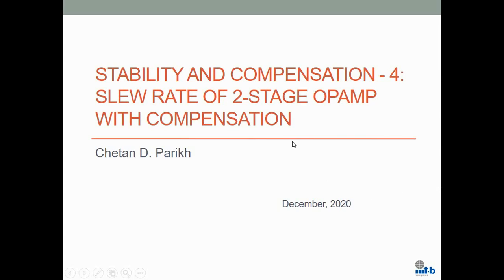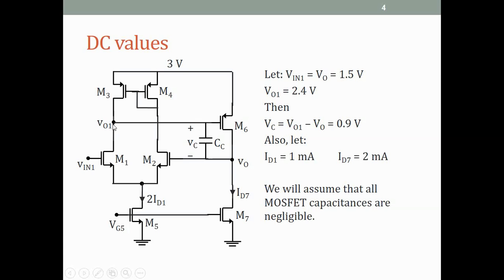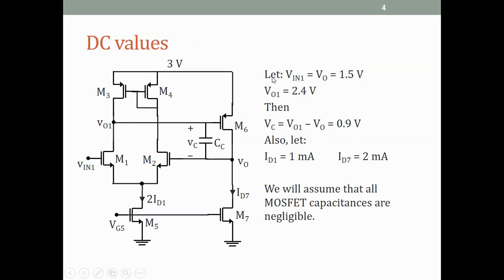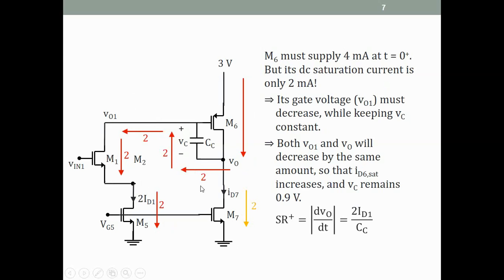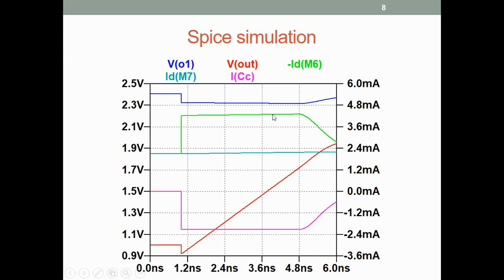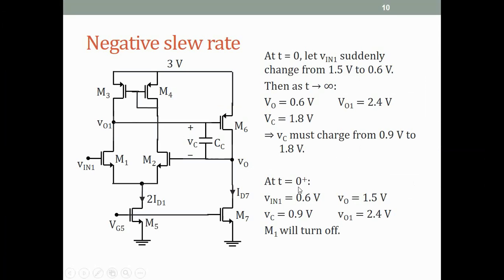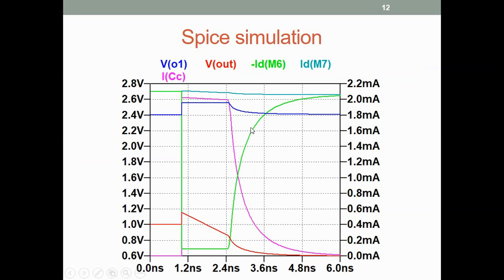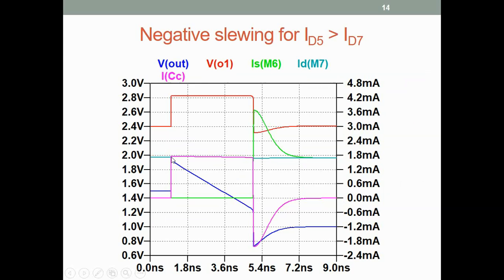CAID Lecture 43 Stability and Compensation 4 slew rate with compensation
Slew rate of a two-stage CMOS opamp with Miller compensation: Positive and negative slew rate calculations. Spice simulations.